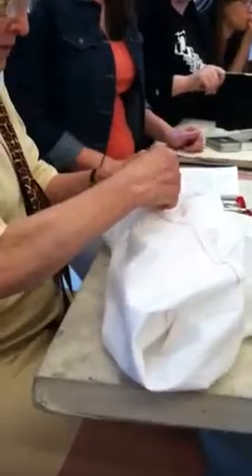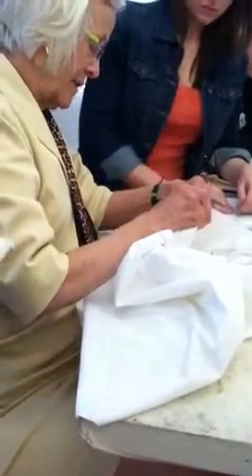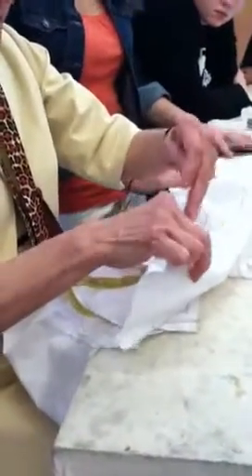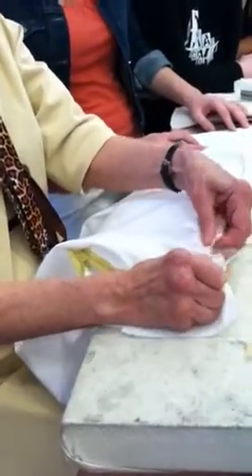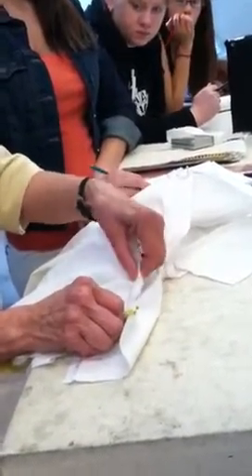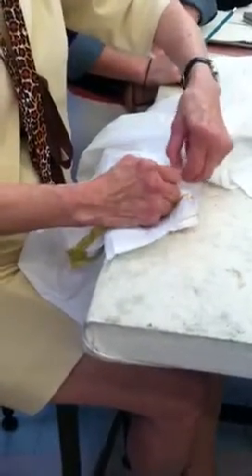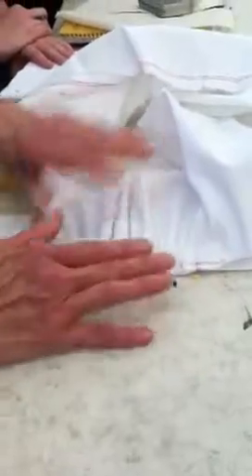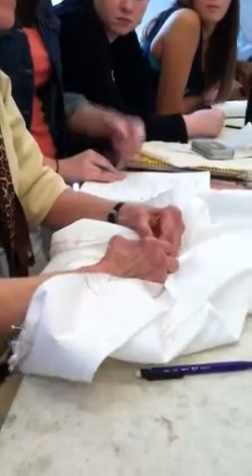Gathering skirt waistband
Mary Wright Sewing Class